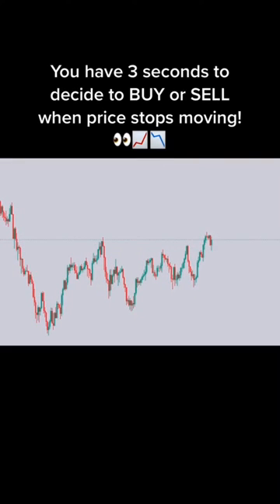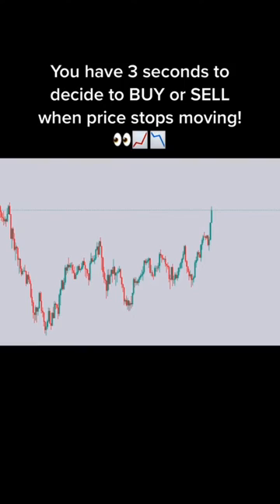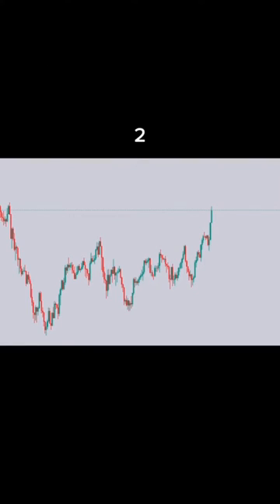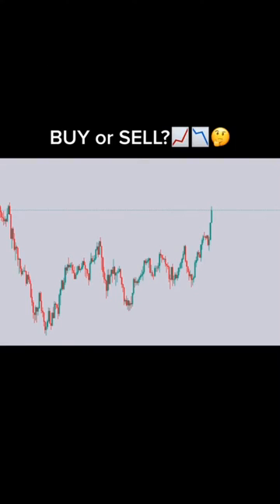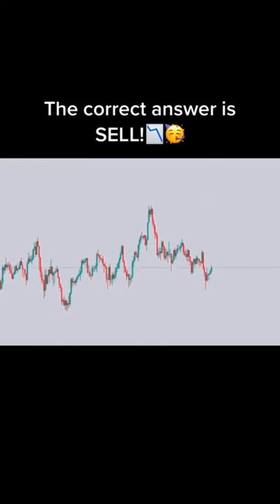youtube video #-Atk9DP1uJs